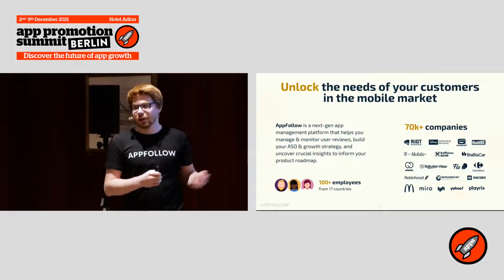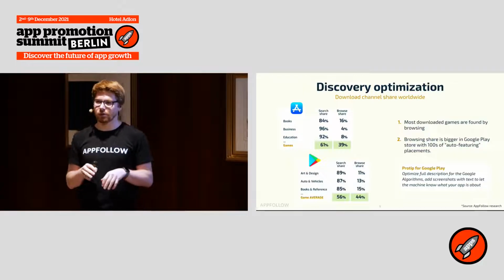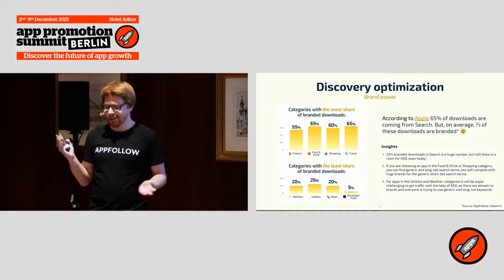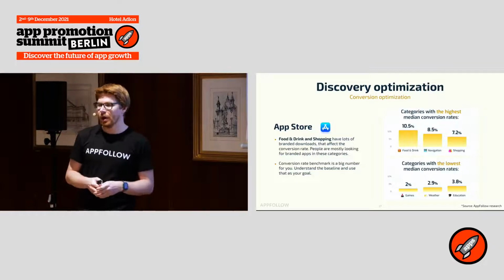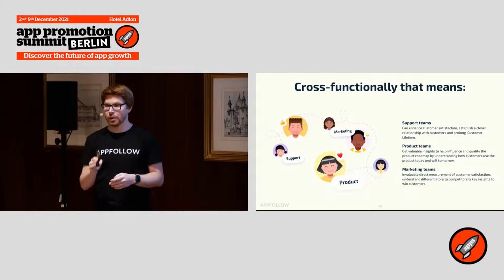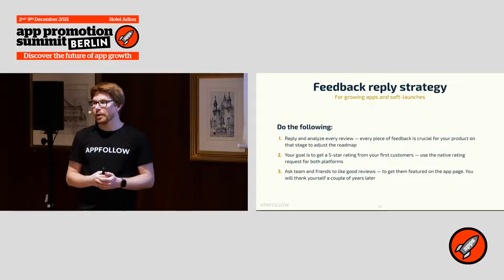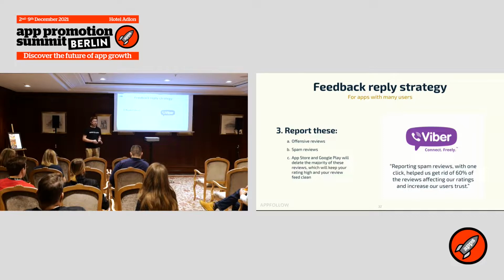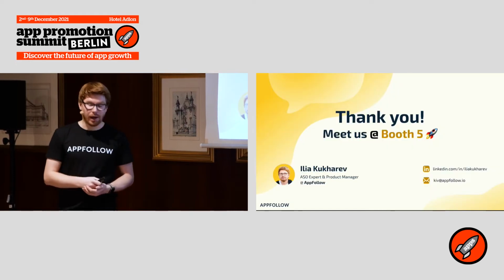The Present Situation of App Discovery